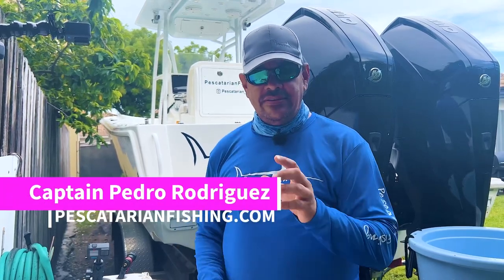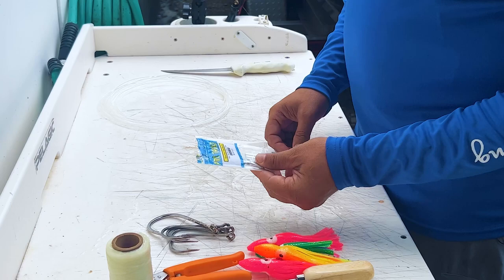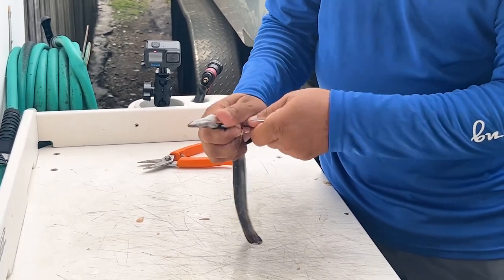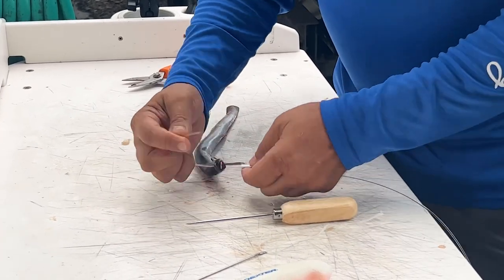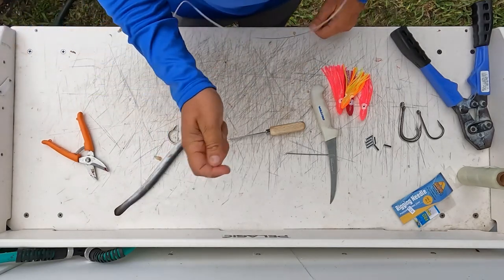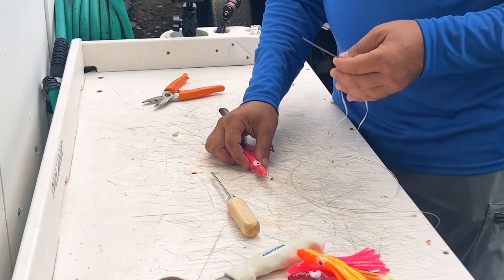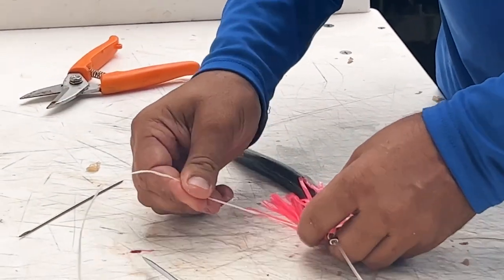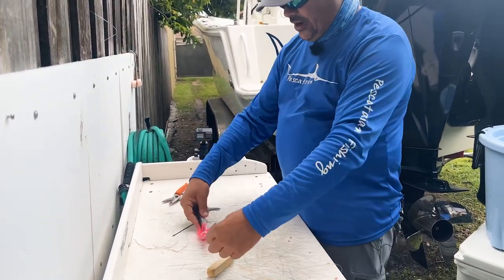Swordfish 101: How To Rig Swordfish Bait: EEL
Have you ever wondered how are swordfish caught?  Well it takes a lot of things executed perfectly to land a daytime swordfish or as many people refer to swordfish, the gladiator of the sea!  On of the most important steps is knowing how to rig a swordfish bait.  If you think about it, the ultimate question for new swordfish anglers is how to daytime swordfish and in our opinion, one of the most important components is your daytime swordfish rig.

Daytime swordfishing requires a perfection in every step of the process to ensure you do not have a breakdown and lose the fish.  In this video, Captain Pedro will share some daytime swordfishing techniques specifically around rigged swordfish baits and show you how to take unrigged swordfish baits and turn them into the best swordfish bait.

The key to daytime swordfish bait is to ensure the bait is presented perfectly to the fish.  We get asked a lot what the best bait for swordfish and the answer to that is a perfectly presented bait.  We have caught fish with a variety of different natural baits and even artificial lures.

In this video, Captain Pedro walks you through swordfish bait rigging, making a swordfish rig out of an eel.  Eels are a very popular bait for daytime sword fishing.  You will learn how to rig swordfish bait, how to tie a swordfish bait and create the perfect swordfish bait for daytime swordfish fishing.

Swordfish bait rigging takes time to ensure it is executed correctly.  There are no points for finishing quick.  So, when you go to create your daytime swordfish rig, take the time to ensure you wind up with the perfect swordfish bait!

After you watch this video, you will know exactly how to rig swordfish bait for fishing and how to make your very own swordfish bait!

If you live in South Florida, the swordfish season is year-round so if you have been wanting to learn how to daytime swordfish, check out the Swordfish 101 playlist on our YouTube channel where Captain Pedro walks you step by step tutorials on the following:

How To Daytime Swordfish
Daytime Swordfishing Tips
Daytime Swordfishing Techniques
Swordfish Bait – Best Swordfish Bait – Natural & Artificial Baits
Bait Rigging For Swordfish - How To Rig Swordfish Bait - Rigged Swordfish Bait – Unrigged Swordfish Bait
Daytime Swordfish Rig – Rigging Best Practices – Daytime Swordfish Setup
How To Tie A Bimini Twist Knot
How To Attach A Swordfish Wind On Leader
Lindgren Pitman – How To Set Up Your Drags – Reel & Plug Maintenance
How To Deploy & Effectively Fish The Tip Rod & The Jug Rod (Buoy Rod)
How To Fillet A Swordfish
What Gear Is Needed On Your Boat & In Your Tackle Box
How To Set Up Your Lead Line
How To Set Up Or Rig Your Harpoon